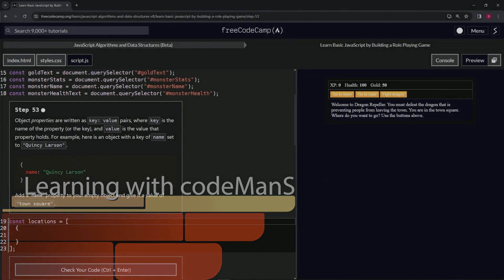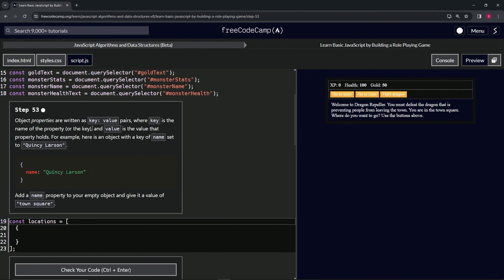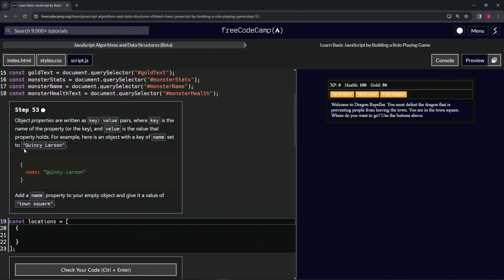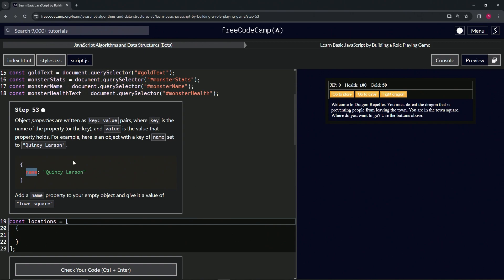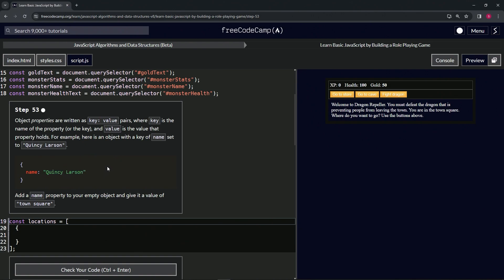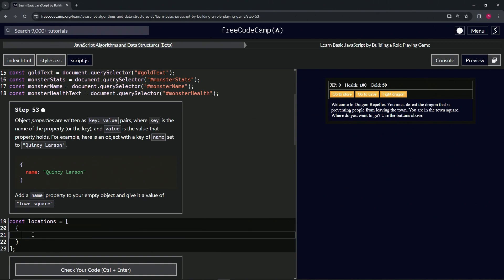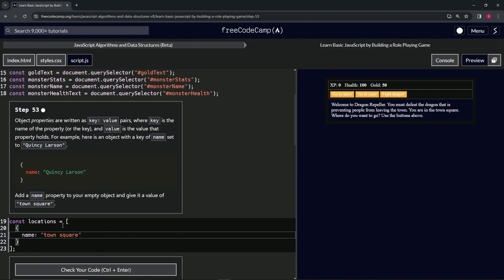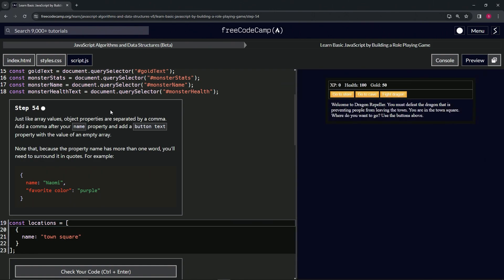(ARCHIVED) Learn JavaScript by Building a Role Playing Game - Step 53 | freeCodeCamp | (Beta)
🌟 **"Enhancing Game Locations with Object Properties: Step 53 of the RPG - Dragon Repeller Project"** 🌟

🔍 In Step 53 of the RPG - Dragon Repeller Project, we focus on the detailed structuring of game environments using objects within arrays. This tutorial is essential for developers aiming to infuse their game worlds with depth and clarity by defining specific attributes for each location. By introducing a `name` property to our game locations, we lay the groundwork for a richly narrated and easily navigable game.

📌 **Introducing Object Properties for Detailed Environments**:

Learn how to add specificity and detail to your game's locations by incorporating object properties into the `locations` array. We guide you through adding a `name` property to the previously added empty object within the `locations` array, assigning it the value of "town square". This step marks the beginning of creating a well-defined and immersive game setting.

📊 **Understanding Key: Value Pairs in Objects**:

Gain insight into the structure of objects in JavaScript, which organize data using key: value pairs. This organizational method allows for easy access to and modification of data, making it an ideal choice for representing complex information such as game locations with multiple attributes.

✏️ **Crafting Objects with Descriptive Properties**:

Discover the technique for enriching your game's world by defining objects with descriptive properties. Adding a `name` property with the value "town square" not only provides a clear identifier for the location but also enhances the narrative context, enabling players to better understand and interact with the game environment.

📘 **Step-by-Step Guide for Object Property Integration**:

Our tutorial offers clear, easy-to-follow instructions, making it suitable for developers of all skill levels. Mastering the use of objects and their properties is key to building engaging, narrative-driven web applications that captivate the audience.

🌍 **Join Our Web Development Learning Community**:

Share your progress in adding descriptive properties to game locations, engage with a community of developers, and explore diverse approaches to enhancing game world complexity.

📈 **Share Your Insights on Defining Game Locations**:

As you complete Step 53, we encourage you to share your strategy for utilizing objects within the `locations` array to define game environments. Your experiences with adding and structuring properties like `name` for locations are invaluable to our community and can inspire others in their web development and game design endeavors.